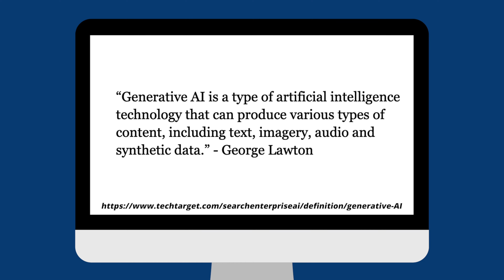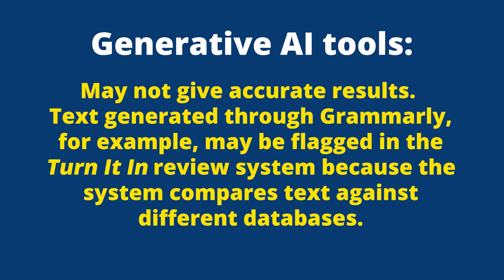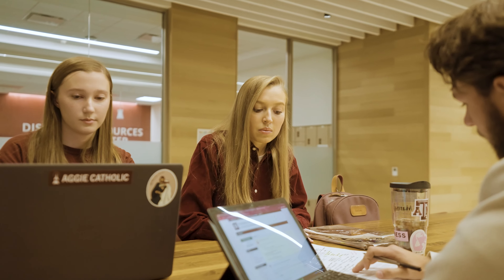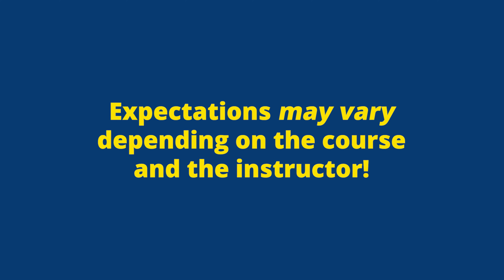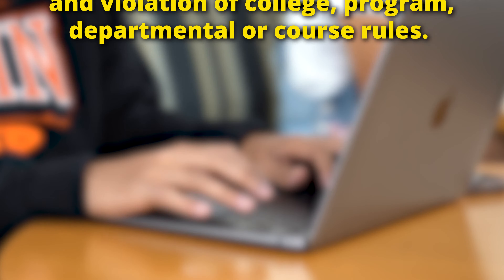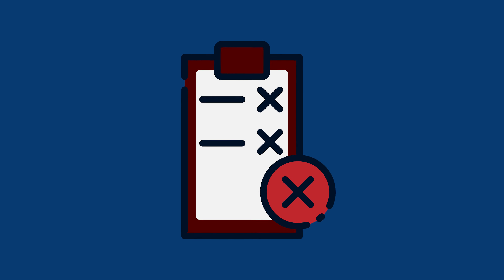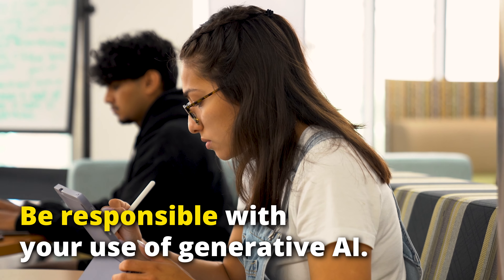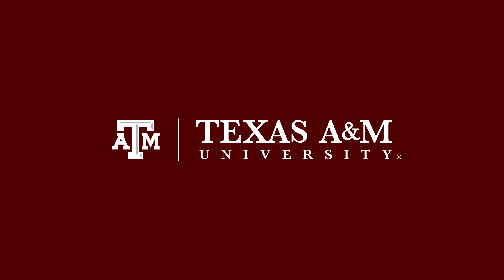Generative AI and Academic Integrity at Texas A&M University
We understand that navigating generative AI as a student is a challenging task. That's why we're here to help you understand the rules regarding generative AI and academic integrity.

To learn more about AI, academic integrity and other facets of honors system rules,

Video produced by James Blevins
Narration by Brandon Webb